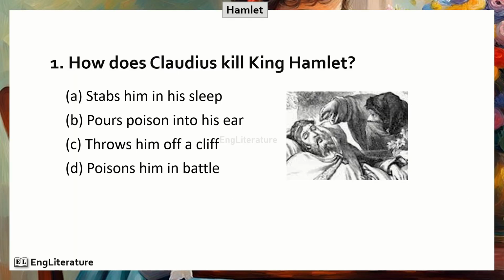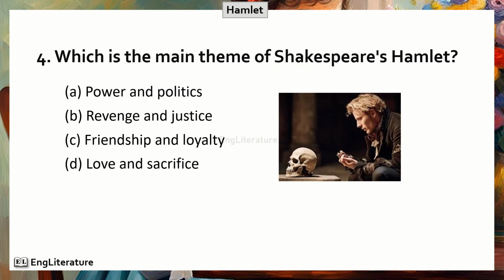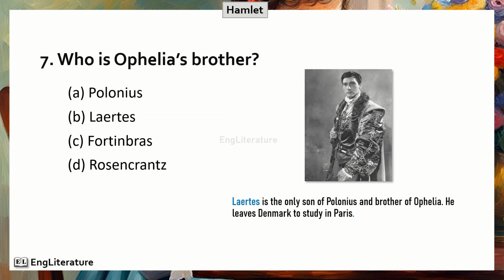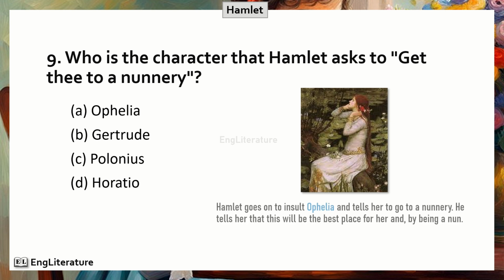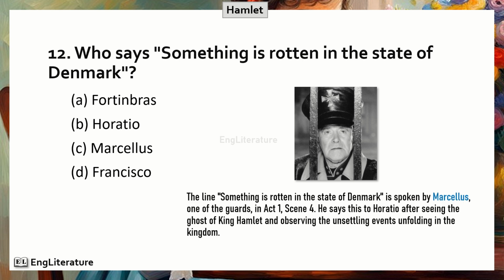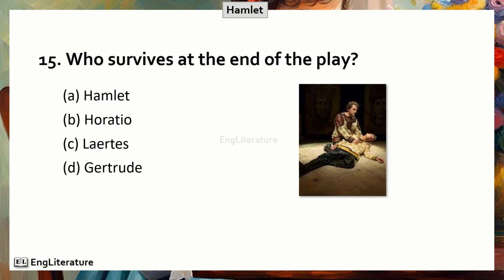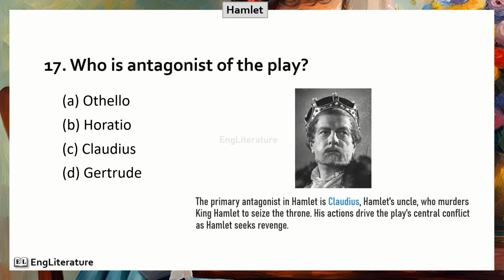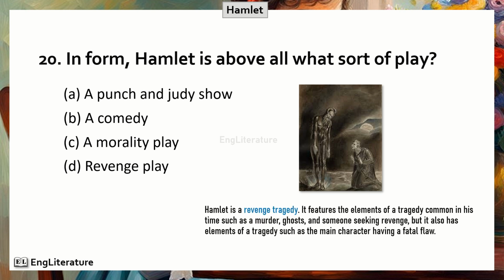Hamlet MCQs | Hamlet Important Questions | William Shakespeare MCQs | EngLiterature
EngLiterature is created to upload the Videos related to English Literature
Important MCQs are simply explained

My Setup:
History of Enlgish Literature
UGC NET Paper-1
UGC NET Book
Boya Microphone M1
Filmora X Video Editor

Hamlet MCQs
Hamlet Short Questions
Hamlet Objective Questions